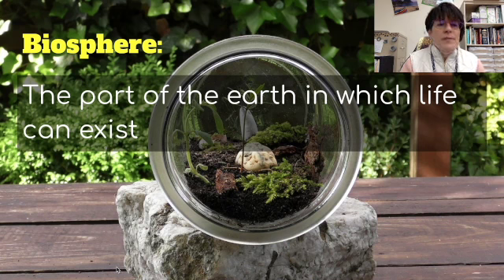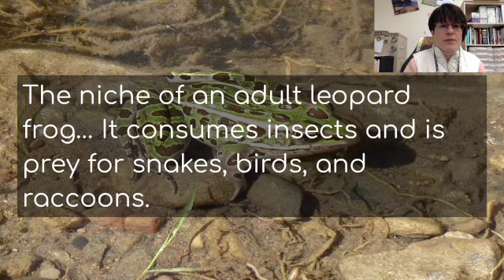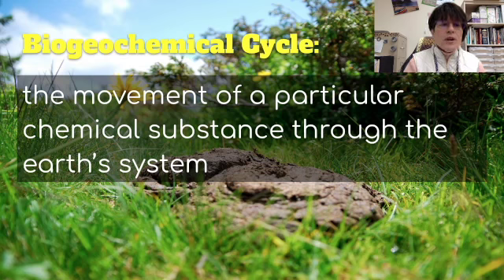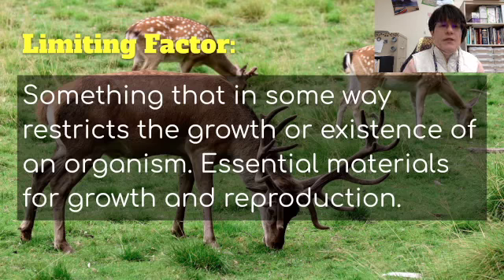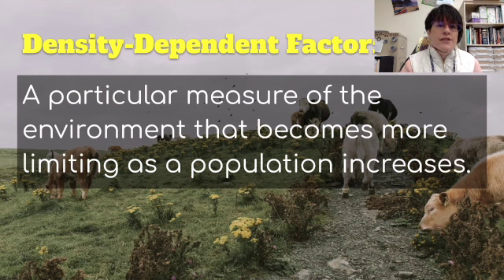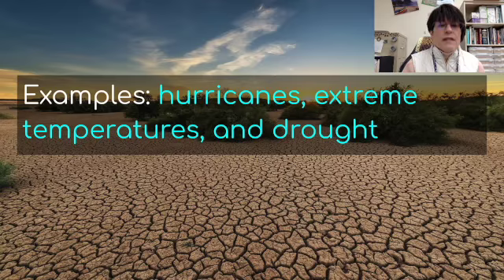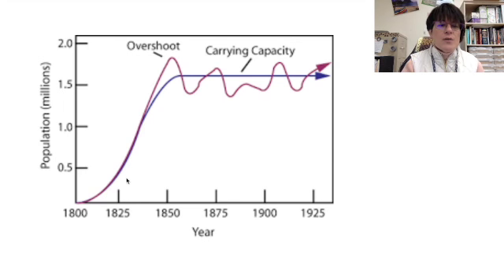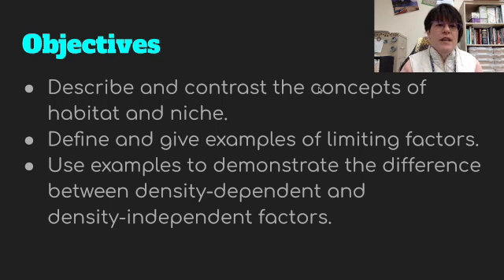Bio 19.3 Interactions in the Biosphere